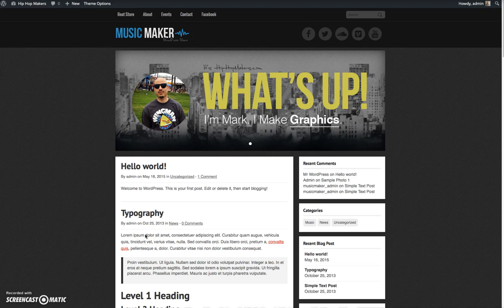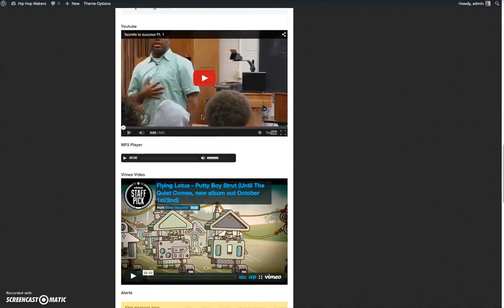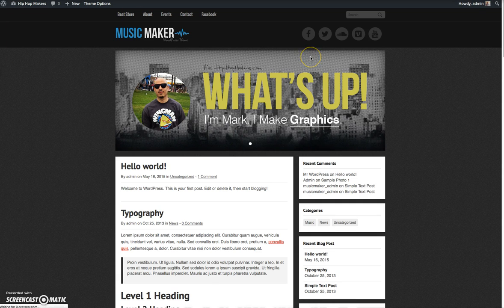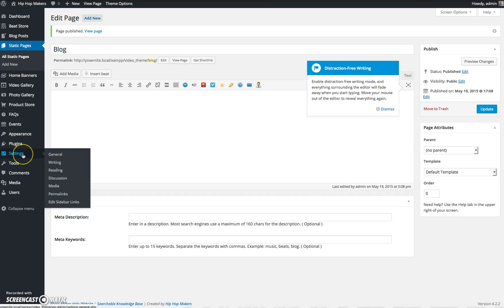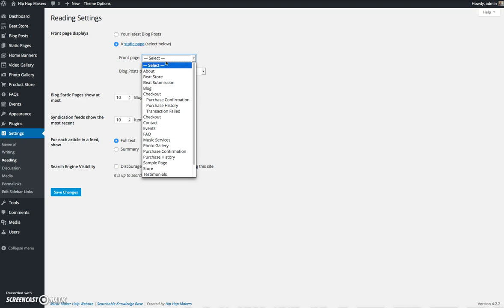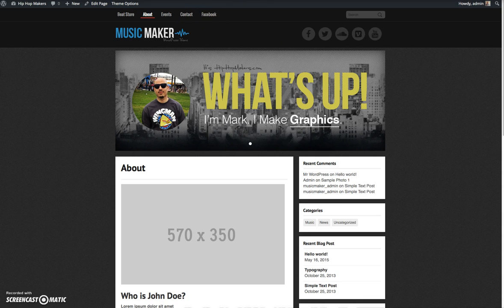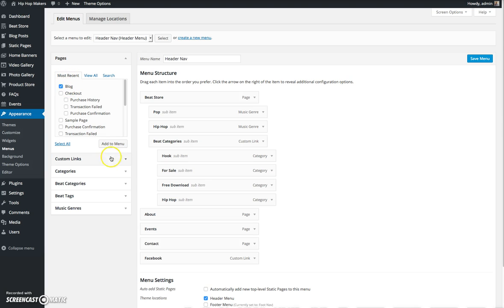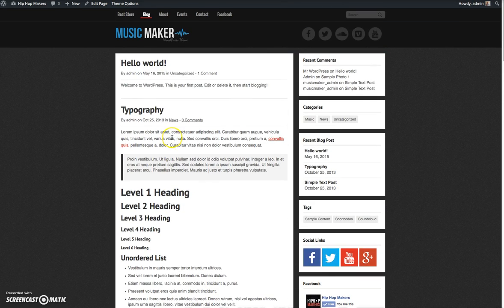How to Set Up Your Blog Page